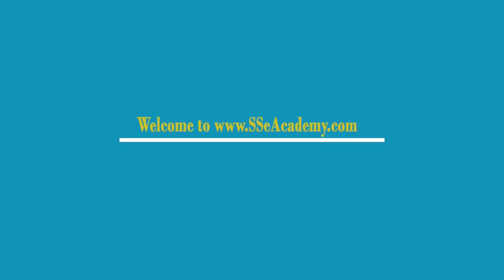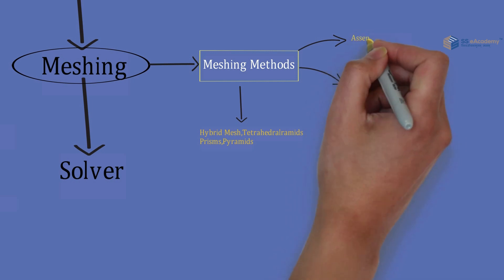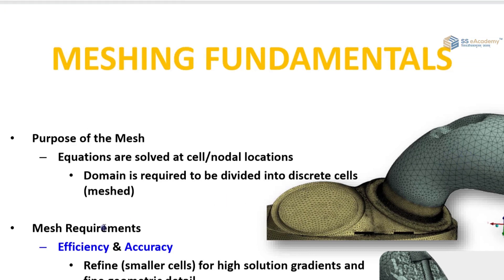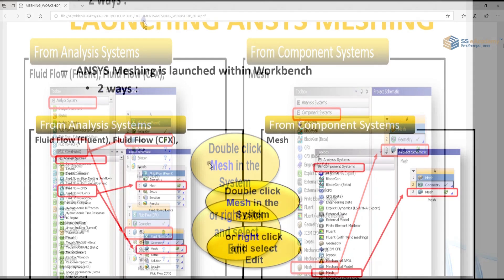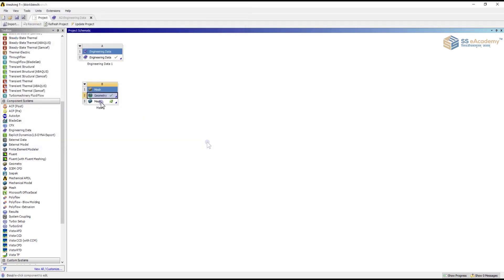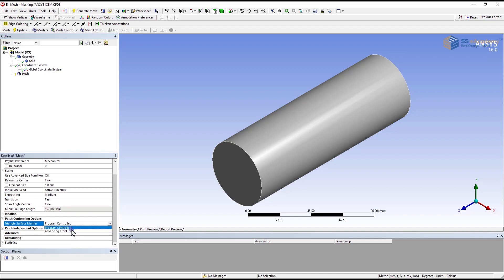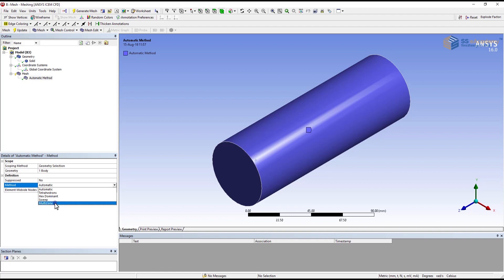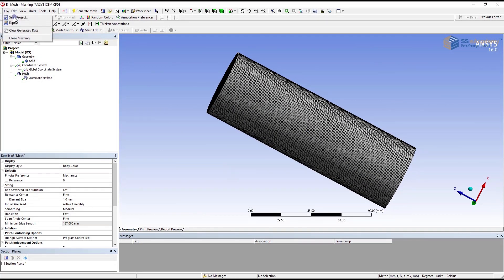Ansys Meshing Concepts - Ansys Workbench Tutorial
This tutorial helps you learn about the Meshing concepts used in Ansys Workbench.

📃 Watch related courses
Solidworks:

Let us know if you have any questions. Also, let us know if there are other topics that you would like to see videos on.

🎬 Want to watch again? Navigate back to Our Website with 1000+ Courses in more than 20+ Business Verticals